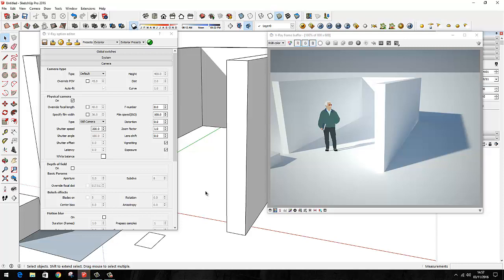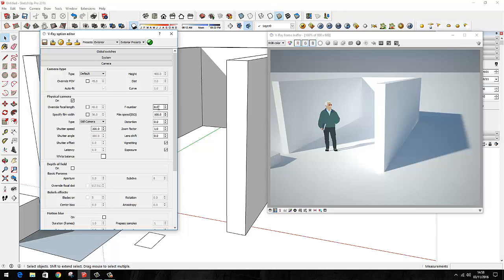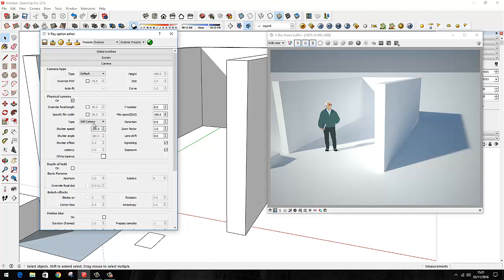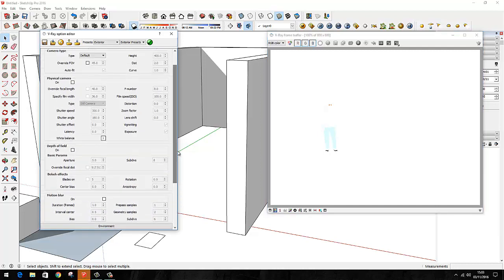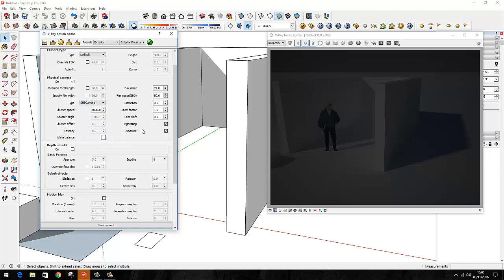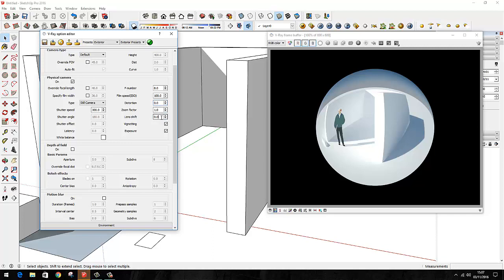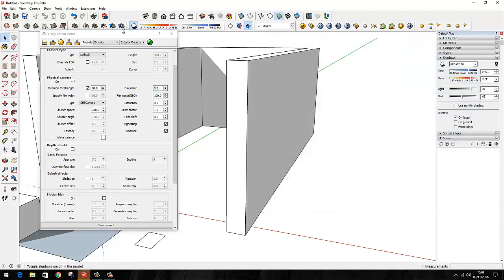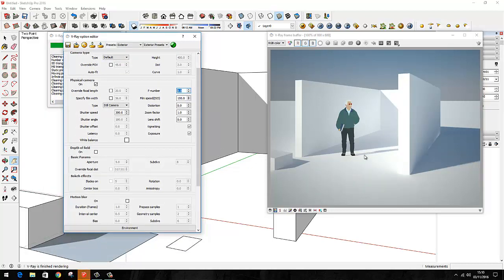VRay 3 Physical Camera